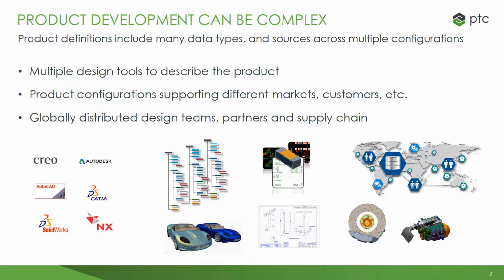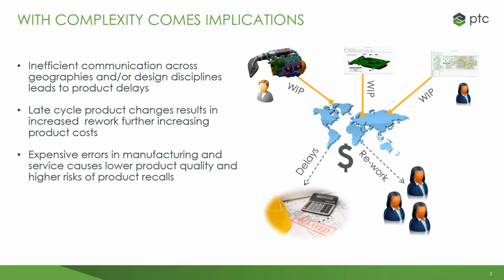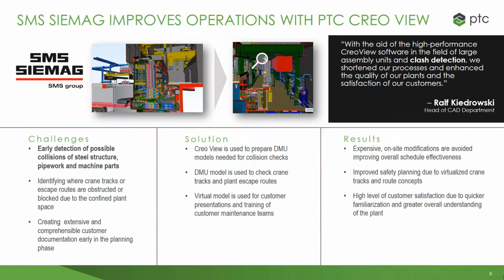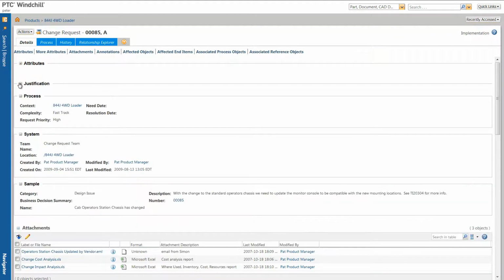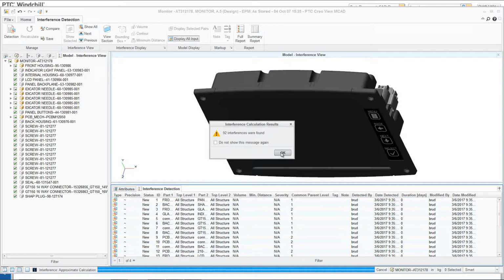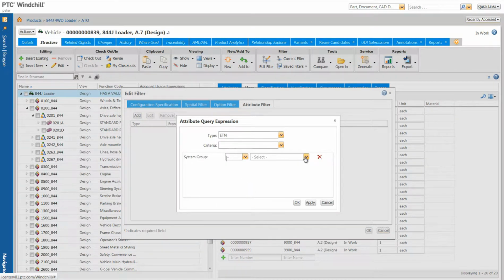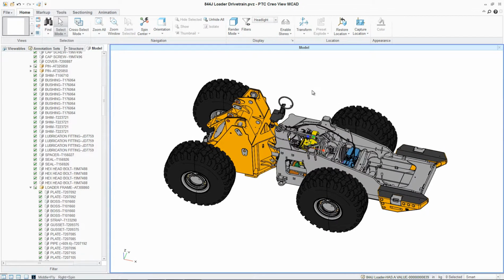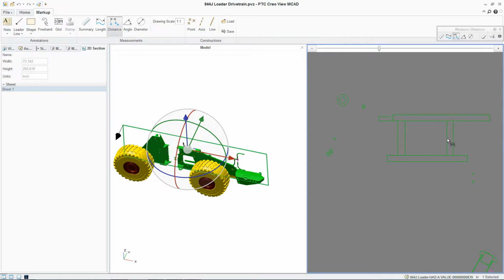BOM Visualization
Accessing, consuming and understanding information gets more complicated as product complexity grows and more participants become involved in the product development process.